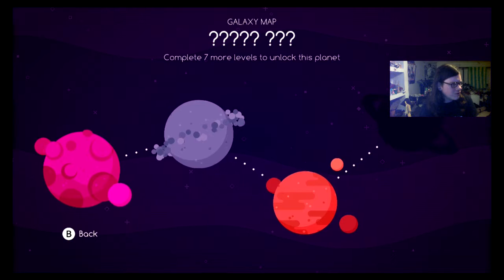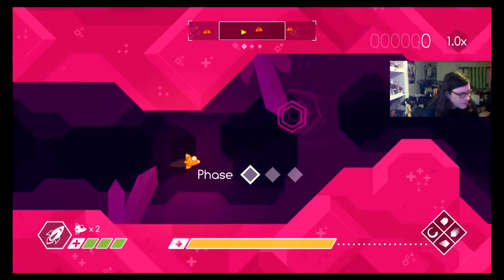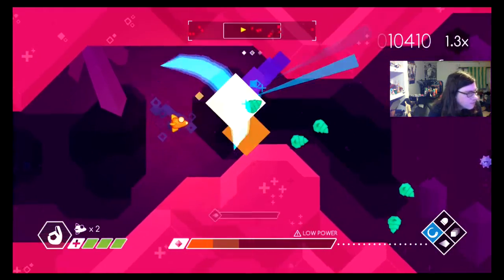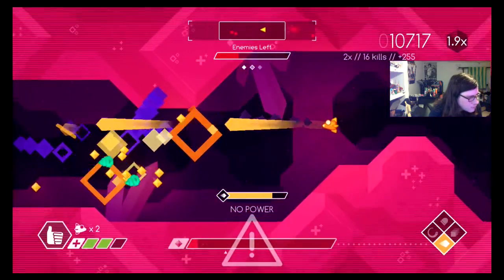Nintendo Switch Hidden Gem - Graceful Explosion Machine